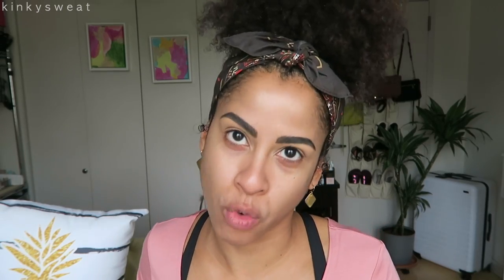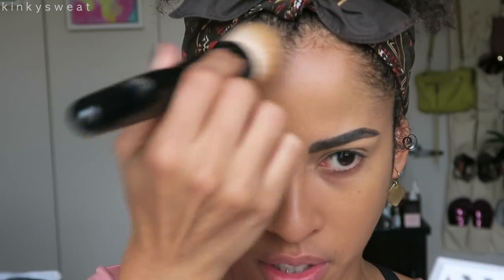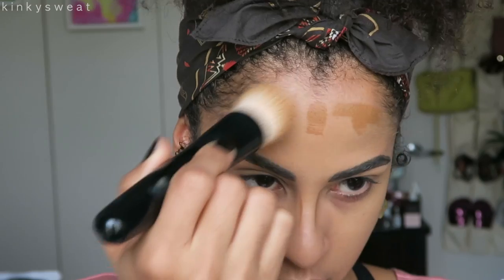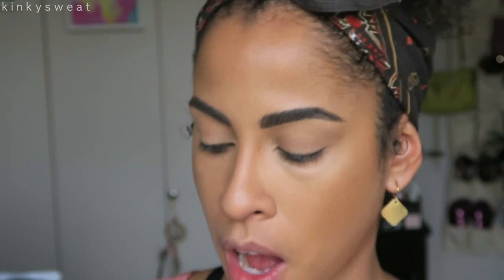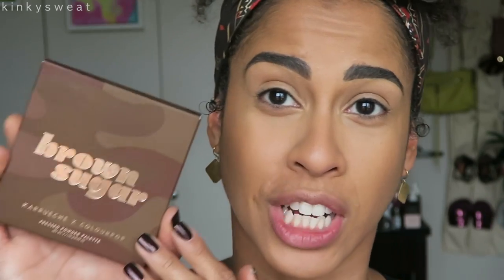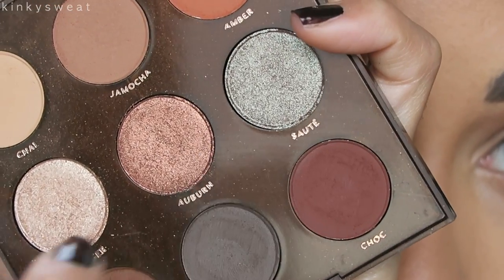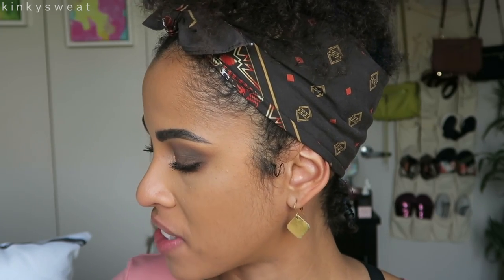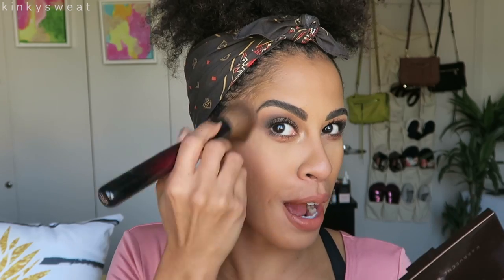COLOURPOP BROWN SUGAR + NO FILTER FOUNDATION STIX | REVIEW + DEMO | kinkysweat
Hey friends!

I’m happy to present my review and demo of the Colourpop Brown Sugar Collection, as well as their new No Filter Foundation Stix!!! All timestamps will be down below! Grab a snack 🍿

TIMESTAMPS:
1:34 Foundation Product Deets
2:42 Foundation Swatch
3:37 Foundation Demo Start
16:35 Brown Sugar Palette Deets
18:42 Palette Swatches
19:46 Eyeshadow Demo
25:05 Creme Gel Product Deets
25:32 "Nut" Swatch
25:53 “Rum” Swatch
26:23 “Stew” Swatch
27:57 Final EYE Look
28:20 Lux Lip Product Deets
28:34 Ultra Glossy Lip Product Deets
28:50 “Butter” Swatch
29:31 “Brick” Swatch
29:51 “Cinnamon” Swatch
30:27 “Chocolatier” Swatch
31:17 Dumpling Swatch
31:54 “Blowzy” Swatch
32:39 FINAL LOOK w/ Lip

→ VISIT ME ←

MICHI

SIGMA BEAUTY

Shop Link! 👇🏽

NaturAll Club

▶︎ FOUNDATION REVIEWS

▶︎ MICROBLADING

Colourpop No Filter Foundation Stix in “145 Medium Dark W”, “110 Medium W”, + “167 Dark W”

Colourpop Sheer Pressed Powder in “Medium Dark” + “Dark”

Colourpop No Filter Translucent Loose Powder

Colourpop No Filter Concealer in “Medium Dark 32”

Colourpop X Karrueche Fem Rose “HER” Face Palette

Make Up Forever Artist Color Pencil in “Versatile Chestnut”

Colourpop Lux Lipstick in ‘Butter” + “Cinnamon”

Colourpop Ultra Glossy Lip in “Dumpling"

MAC Fix +

HEADBAND?!
Pendleton
NAIL POLISH?!

KL Polish in “Scorpio"

BRUSHES??
Wayne Goss #1, #2, #4 + #16
Sonia G. Face One, Sculpt One, Worker One, + Smudger One

Devacurl Super Stretch Cream + Decadence Leave-In, Aquis Restorative Leave-In

EARRINGS?!

Studio DuArte

🌧  p o r o s i t y: Low

xoxo,

Alicia